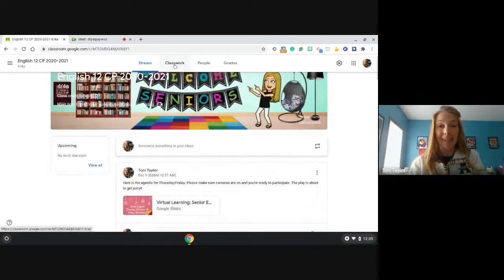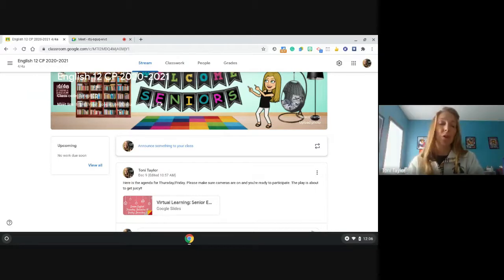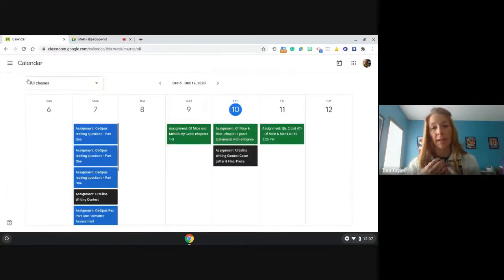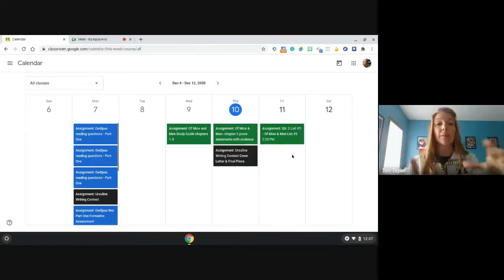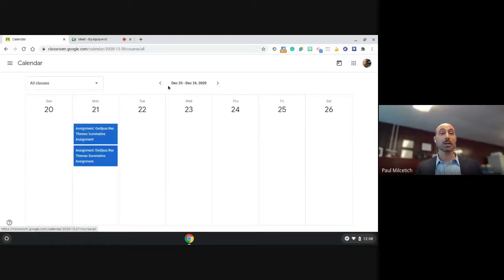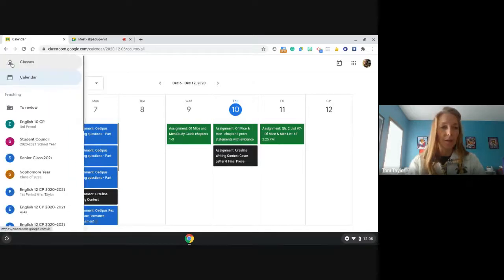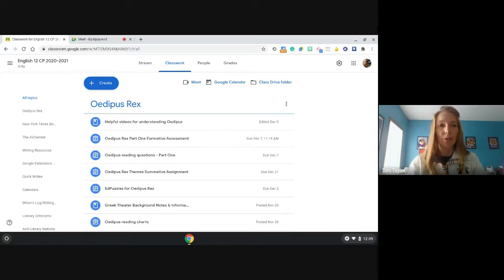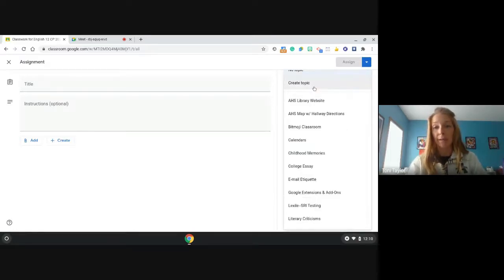ACSD C & I (Paul's) Podcast - Episode 1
In this first episode, I interview AHS English Teacher Toni Taylor about her organization of Google Classroom and the integration with Google Calendar, which illustrates how these tools can be used efficiently and effectively for students, teachers, and families!